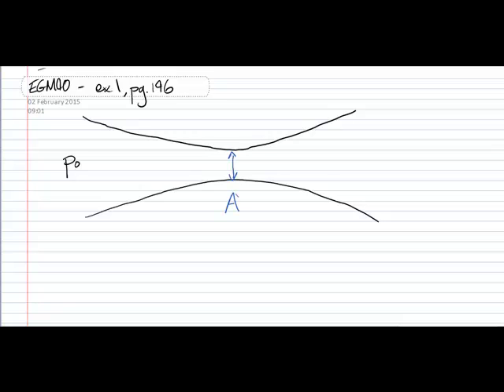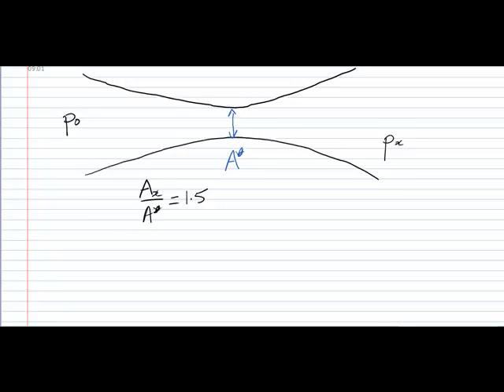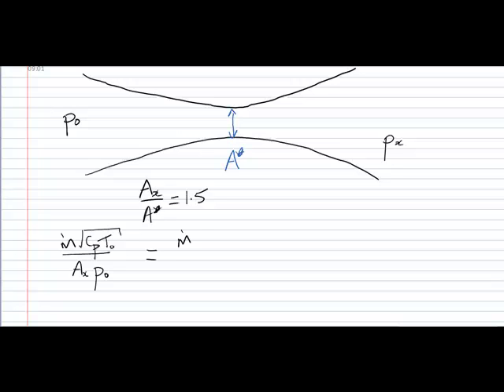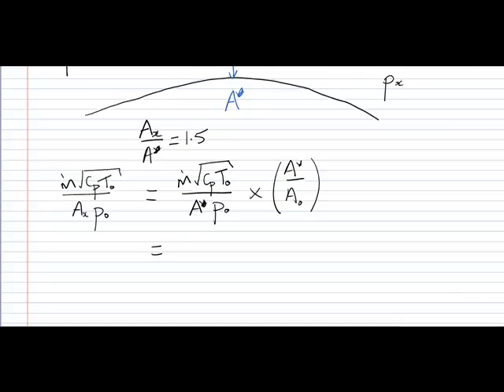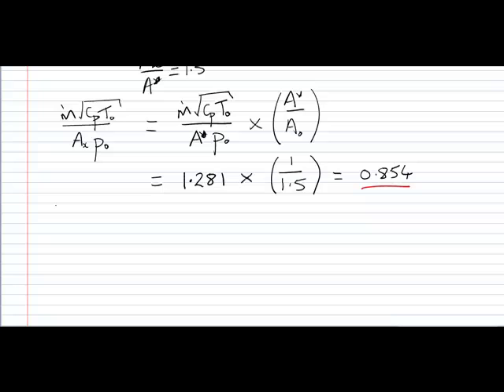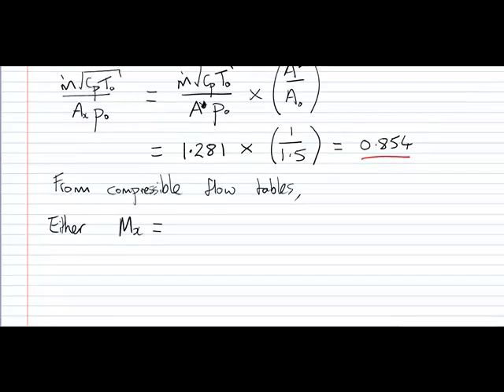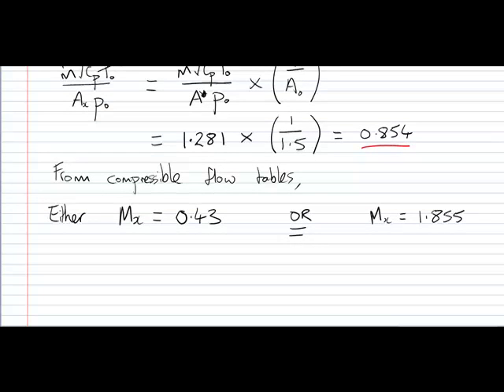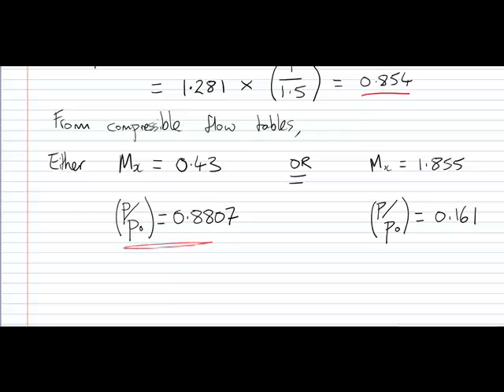EXERCISES4 6Q1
Solution to Question 1 of Exercises 4.6 (pg 19 EGM90 2015)